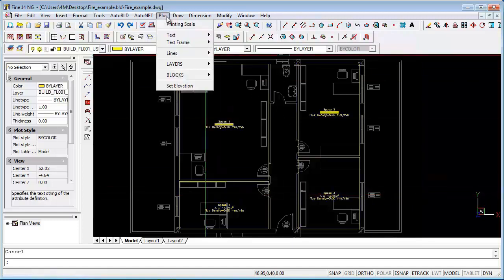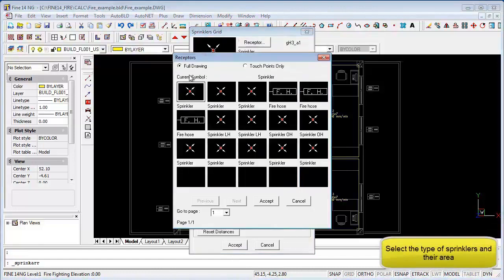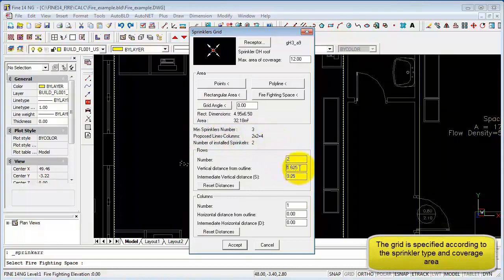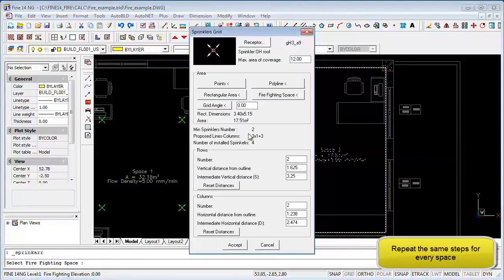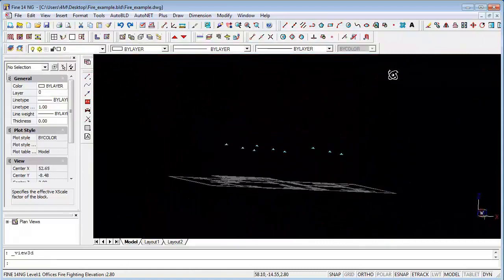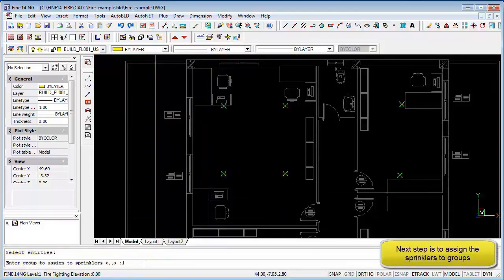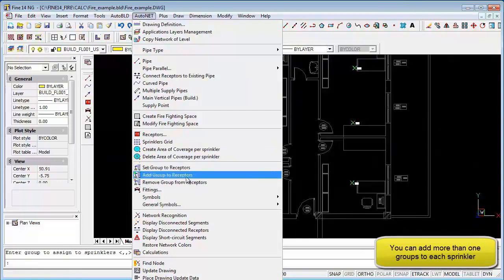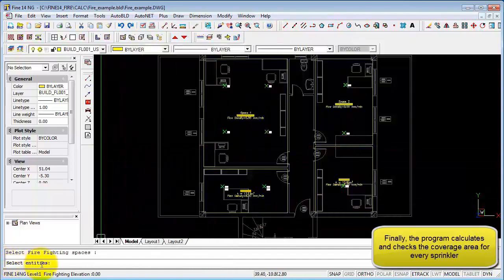4M Fine FIRE [v.14-2] Lesson 2 | Place the receptors